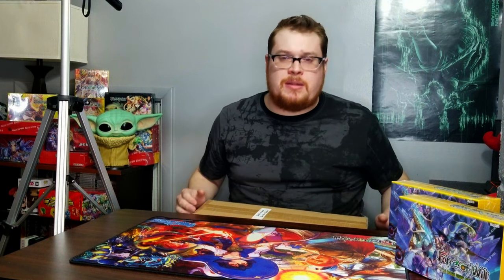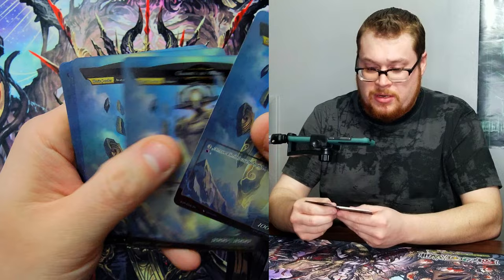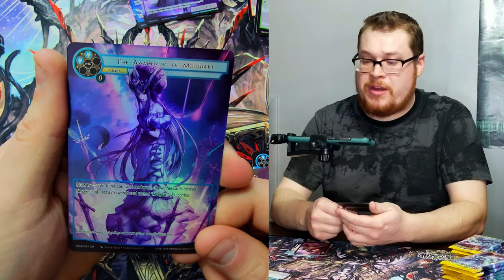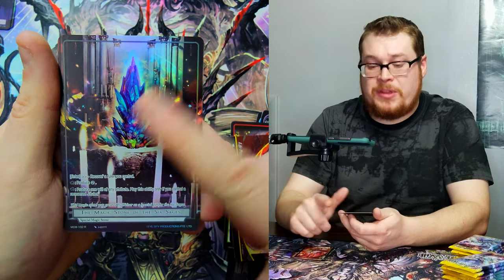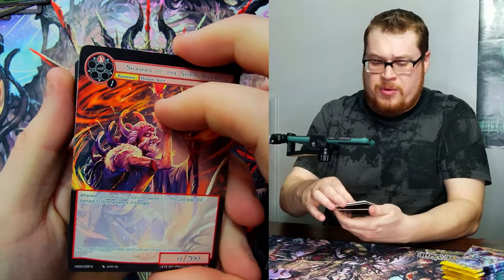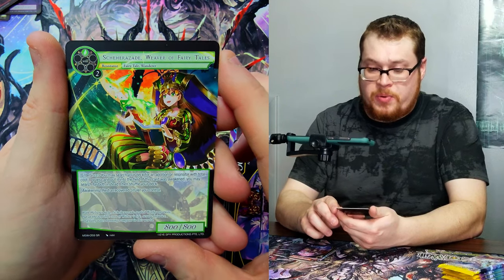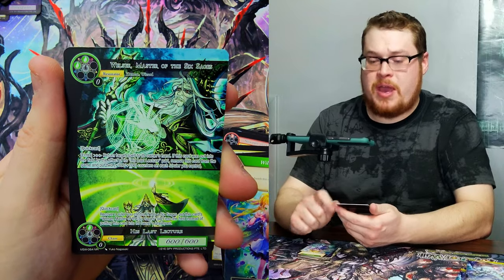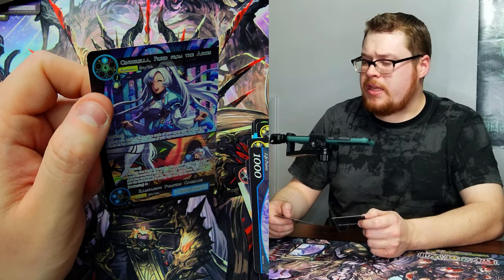PRE RELEASE KIT!! (4K) The Magic Stone War - Zero UNBOXING!! (Saga Cluster) | Force of Will TCG